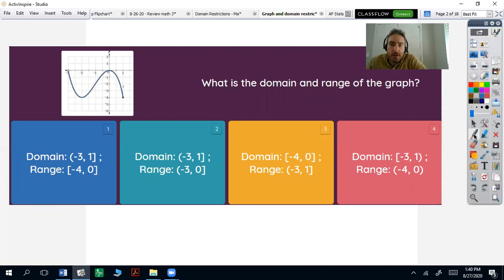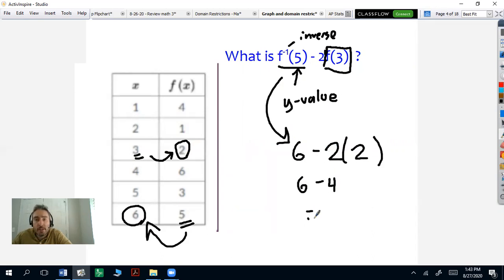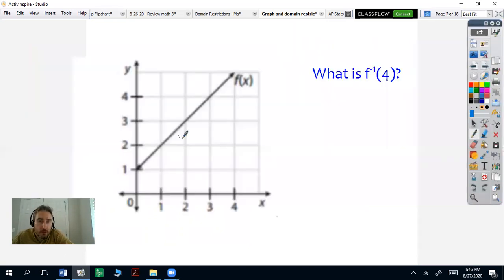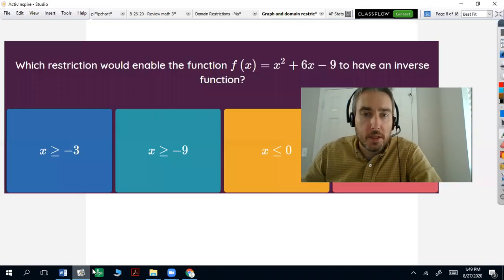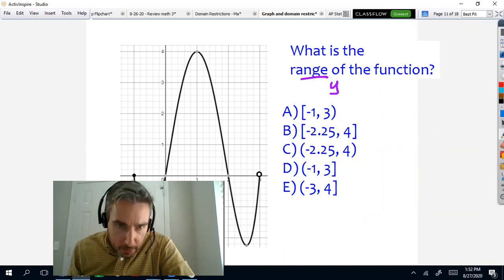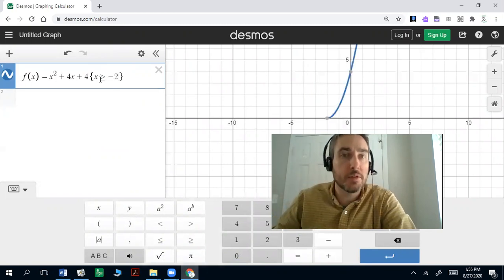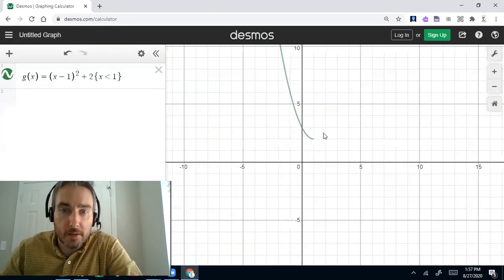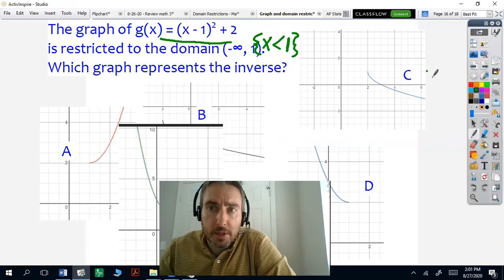Math 3 Review Unit 1